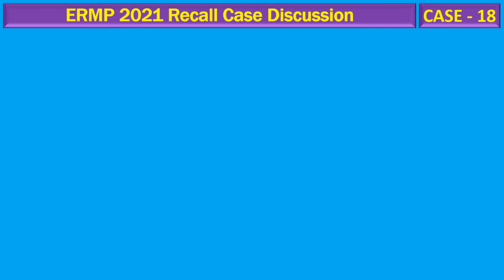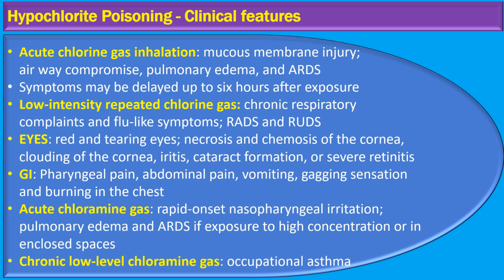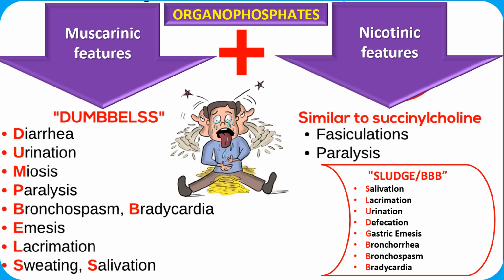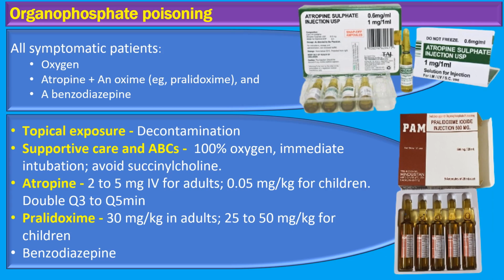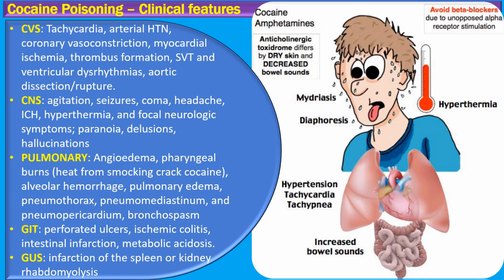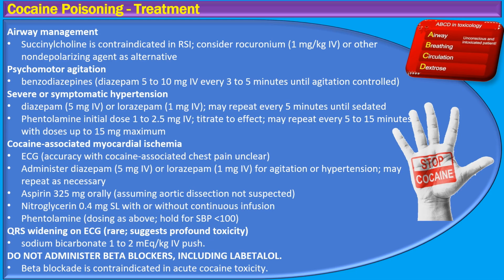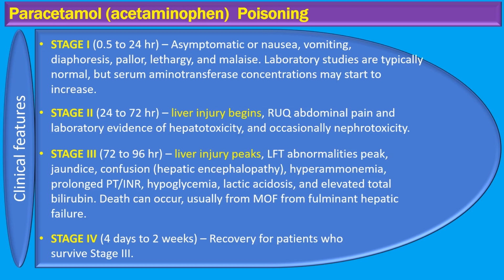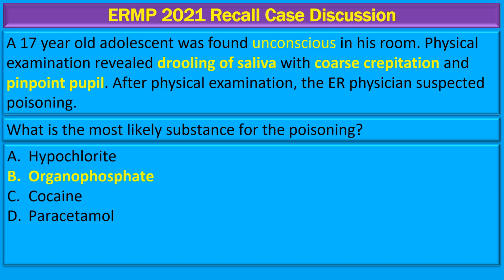ERMP Case 18 - Poisoning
Welcome to ERMP and Beyond you tube channel
The channel is dedicated to helping medical professionals, students, and enthusiasts enhance their knowledge in these critical fields.
The channel aims to provide comprehensive multiple-choice questions (MCQs) related to internal medicine, general surgery, pediatrics, neonatology, gynecology, obstetrics, emergency medicine, psychiatry, dermatology, otolaryngology, ophthalmology, medical ethics, with detailed explanations for each answer.
Here’s how you can kick off your channel:
📚 MCQs with Explanations:
I’ll dive into a wide range of topics related to medicine.
Expect challenging MCQs that test your understanding of key concepts.
🔬 In-Depth Explanations:
It’s not just about the right answer; I’ll explore the “why” behind it.
Detailed explanations will unravel the reasoning and clinical relevance.

Don’t miss out on my weekly MCQs and explanations.
Let’s unravel the mysteries of ERMP together!